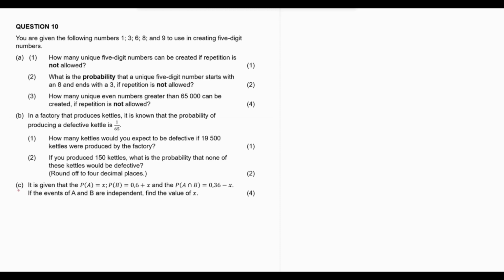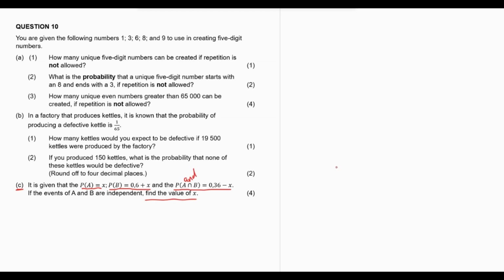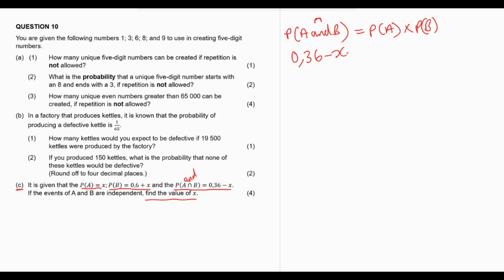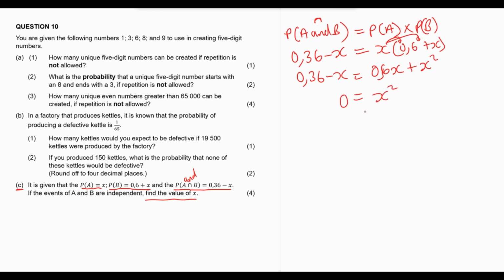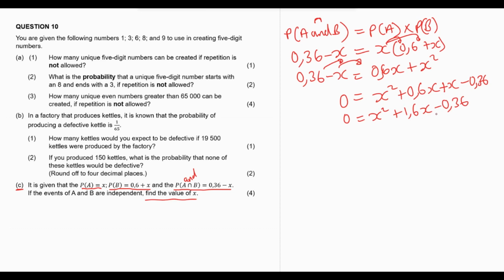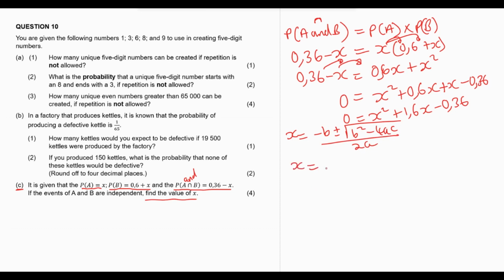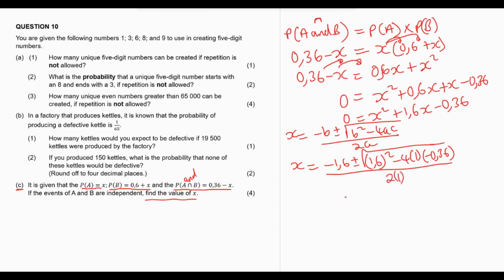PROBABILITY | INDEPENDENT EVENTS | 2022 NOVEMBER MATHEMATICS PAPER 1 | QUESTION 10 C | IEB